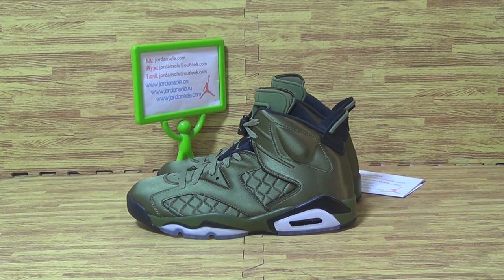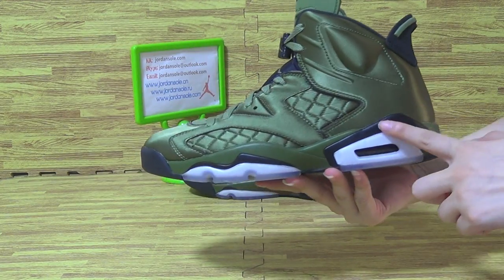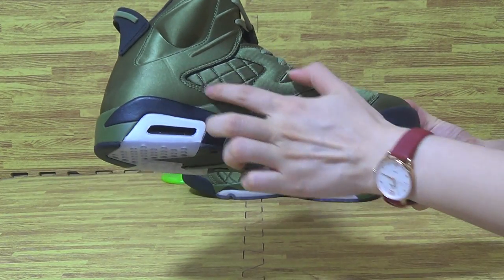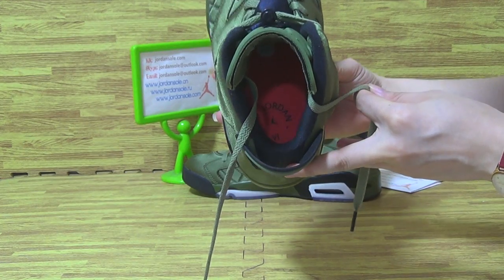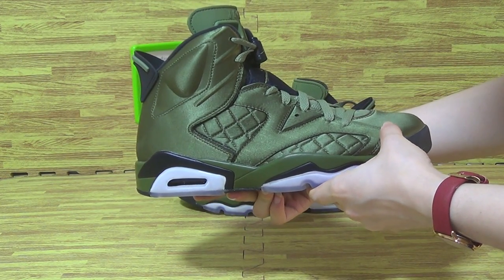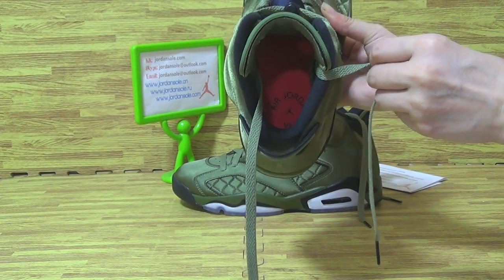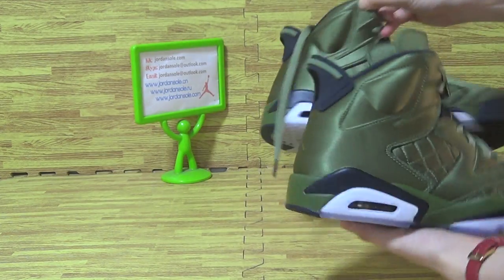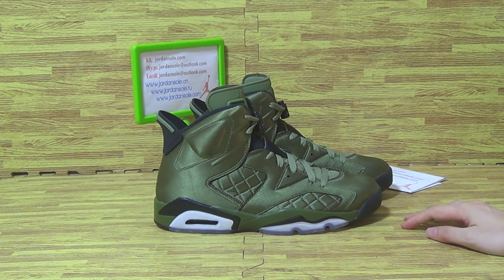Authentic Air Jordan 6 Flight Jacket from jordansole